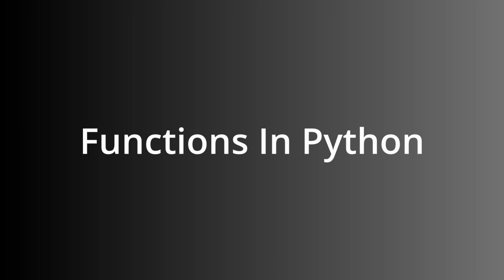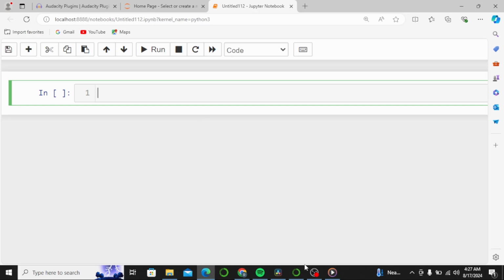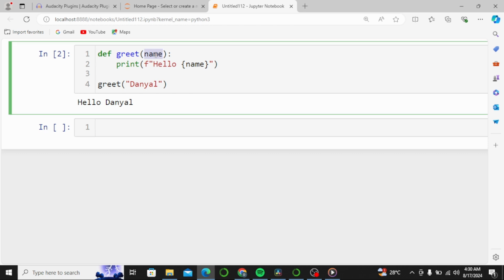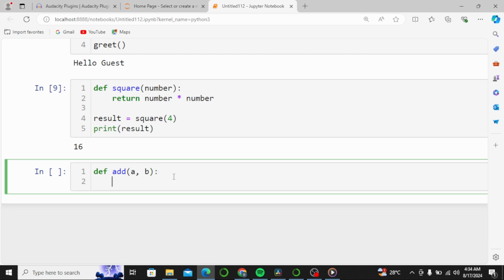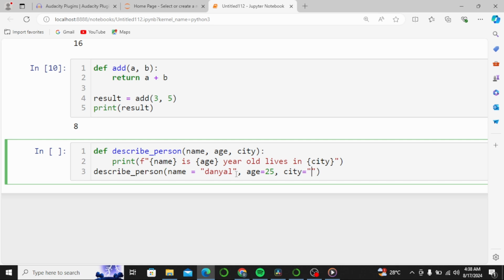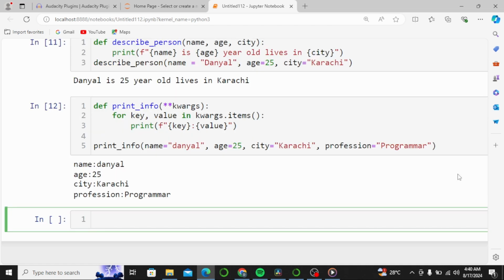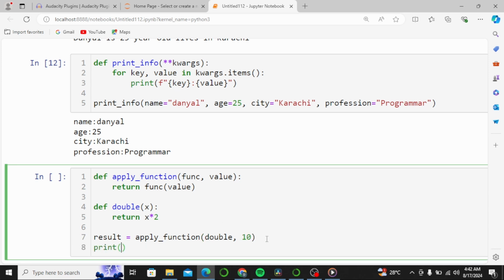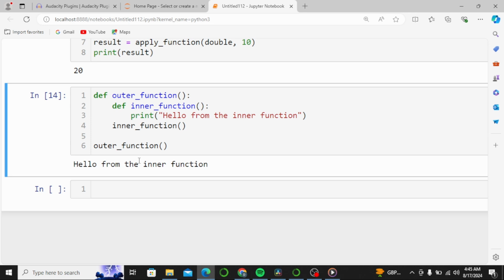Functions in Python | Python Programming Tutorial #17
Welcome to Danyal Codes! In today's tutorial, we'll dive into the Functions in Python. Whether new to programming or just brushing up on your skills, this step-by-step guide will help you understand and apply the functions effectively in your Python projects.

What You’ll Learn:
What a Function really is
How to implement user-defined functions in Python
Exploring different methods used in Functions in Python